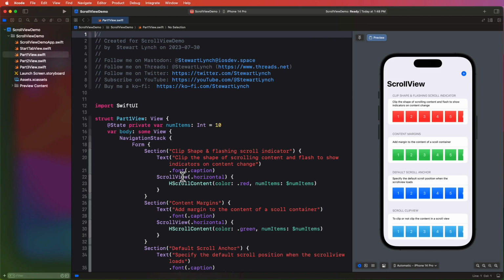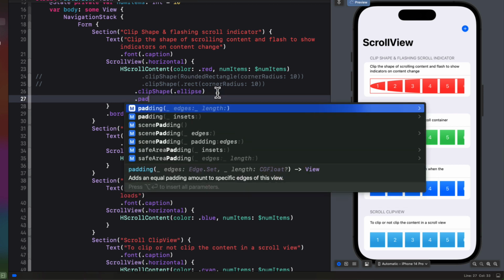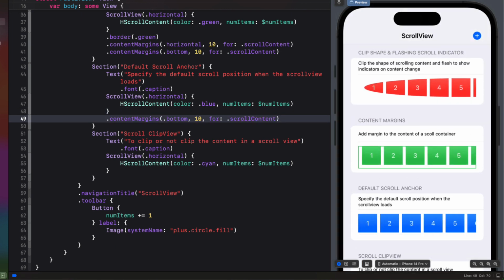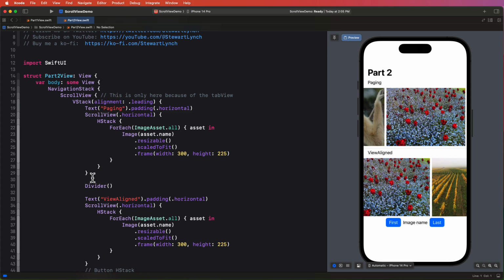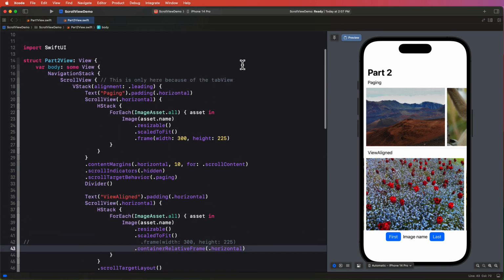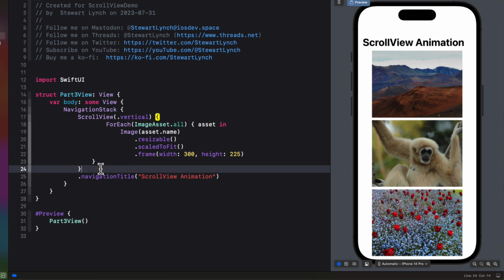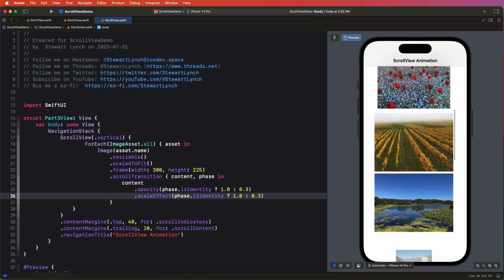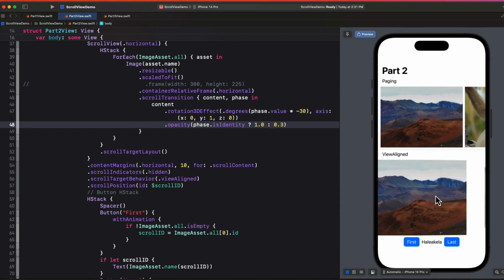Enhancements to ScrollView in iOS 17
In this video, I want to introduce you to some new things we can do with ScrollView in iOS 17.

To try everything Brilliant has to offer—free—for a full 30 days, .

* ScrollIndicatorsFlash
* ContentMargins
* DefaultScrollAnchors
* ScrollClipped disabled property
* ScrollTargetBehaviour
* ContainerRelativeFrame modifier
* ScrollPosition
* Scroll Transitions

Table of Contents:
0:00 Introduction
5:37 ScrollIndicatorsFlash
6:42 ContentMargins
7:57 ScrollAnchors
10:01 ScrollTargetBehaviour
14:05 ScrollPosition
18:00 ScrollTransitions

AppCoda Books
Beginning iOS 16 Programming with Swift (SwiftUI + UIKit)

Other References:
Stewart Lynch's YouTube Channel: